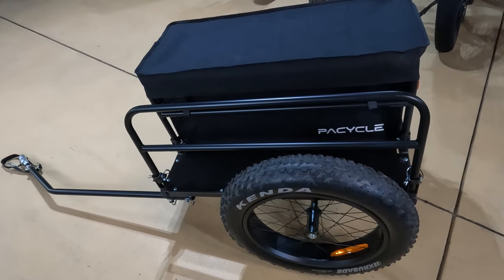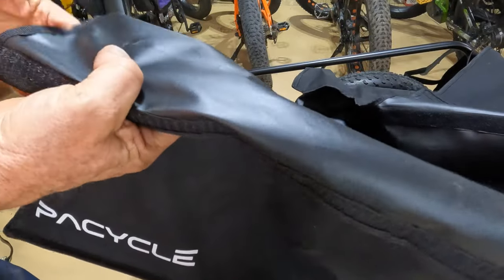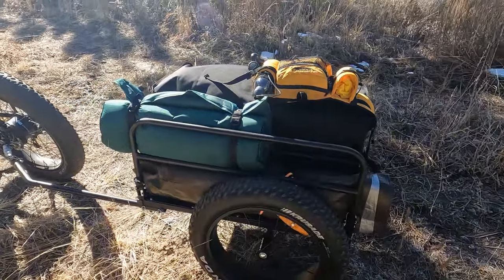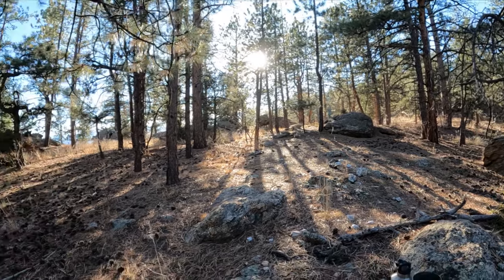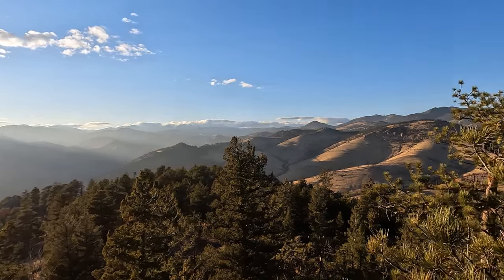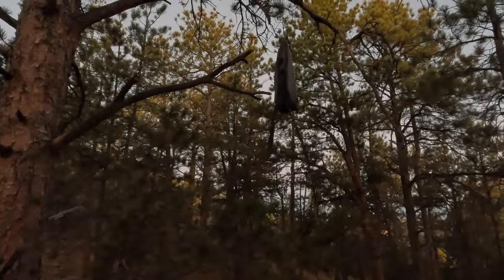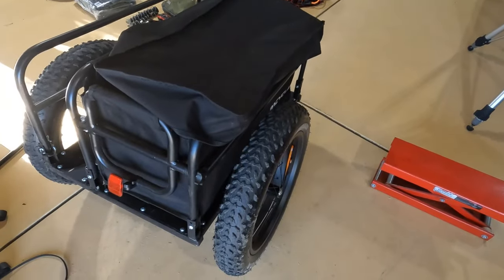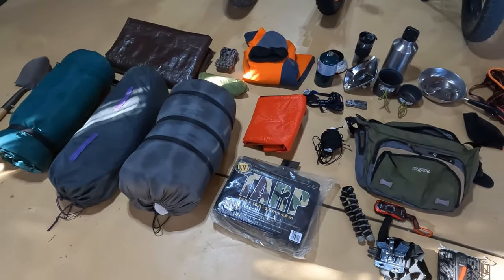Ebike cargo trailer by Pacycle on November camping trip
This fat tire cargo trailer worked very well on my end of season ebike camping trip. Easily carried all my gear and the look of the 20" fat tire wheels and the nice enclosed cargo bin is great!  Can't wait for spring to get out and do some longer trips with this set up!